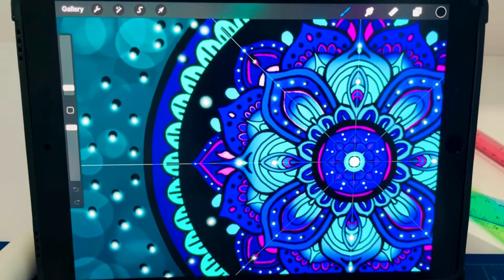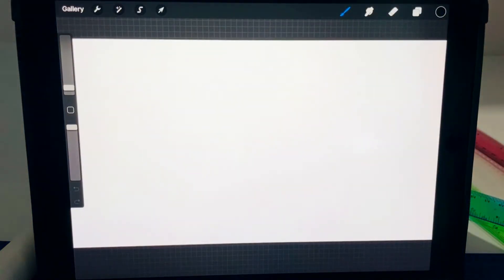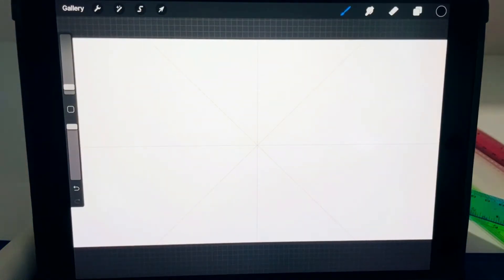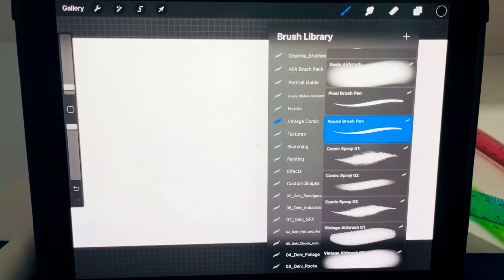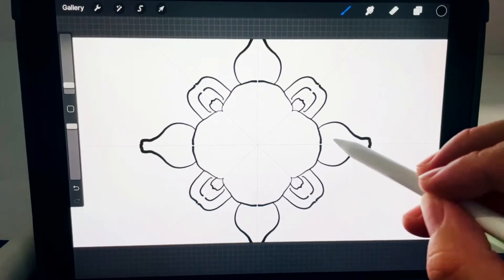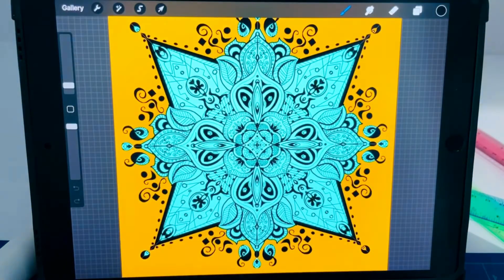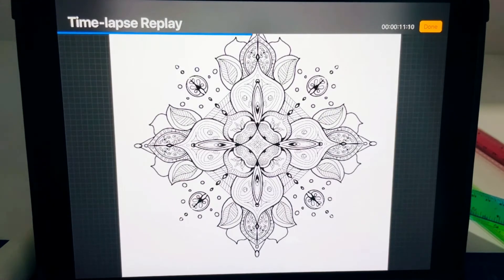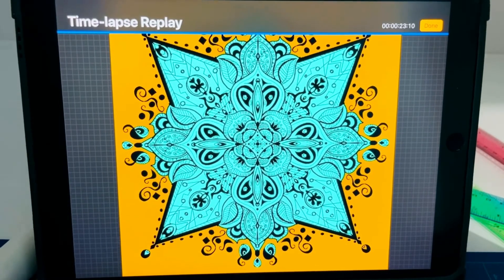Draw a Mandala Using Procreate Symmetry Tool 2023 | Step-by-Step Tutorial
Welcome back to CreativeTitan! Today, we're diving into the wonderful world of digital art as I guide you through the process of drawing a mandala using the Procreate symmetry tool. This easy-to-follow, step-by-step tutorial is perfect for beginners and those wanting to enhance their digital art skills.

If you're a budding digital artist or simply interested in drawing your own unique mandala, then you're going to love this tutorial. Let's start creating!